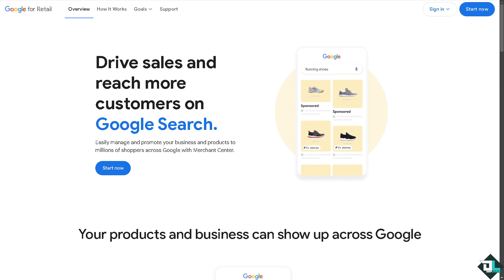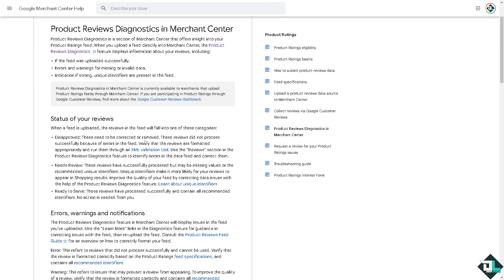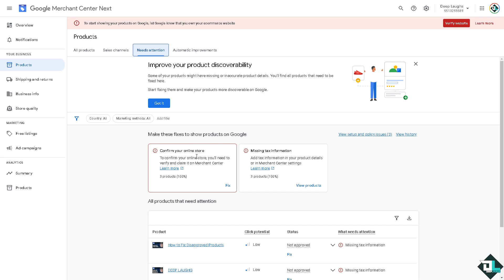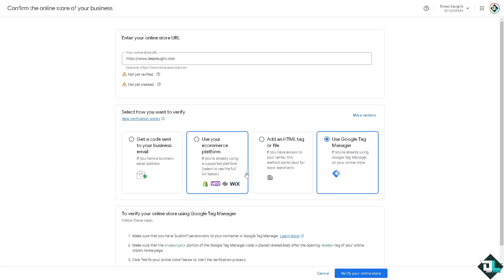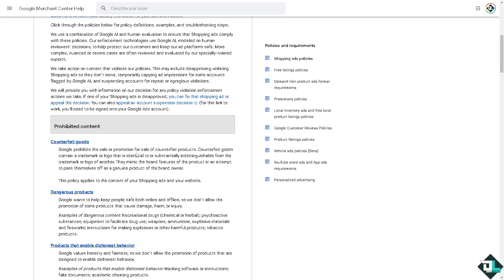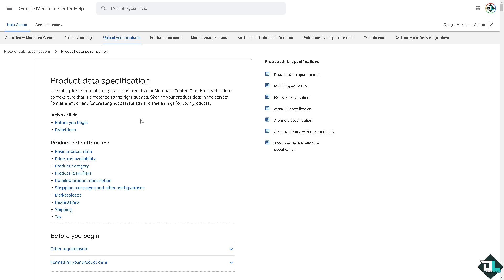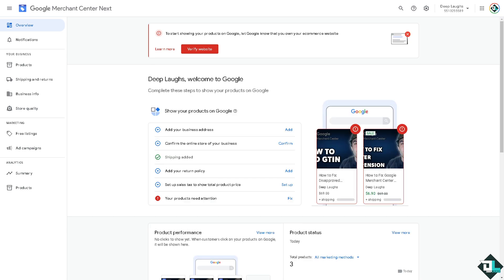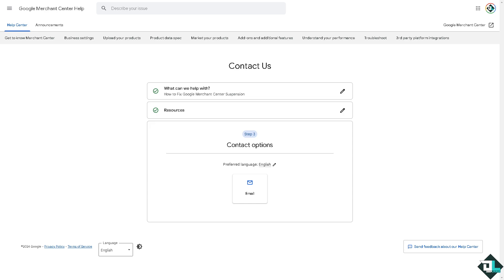How to Fix Google Merchant Center Suspension (Full 2024 Guide)